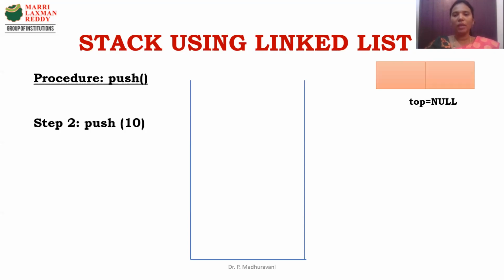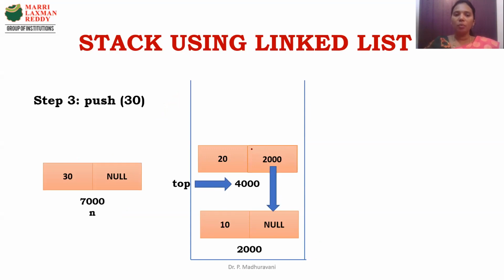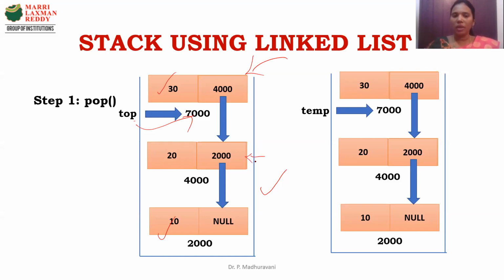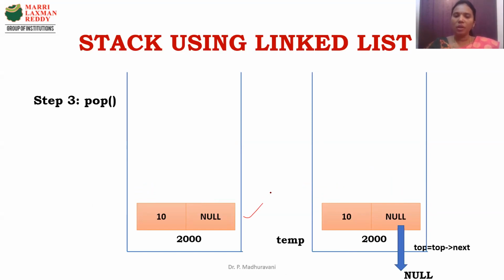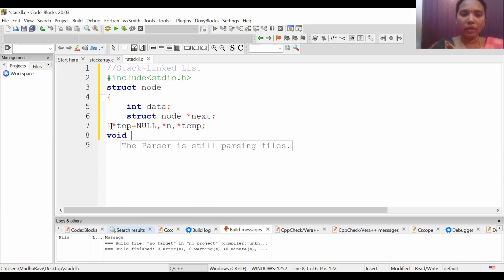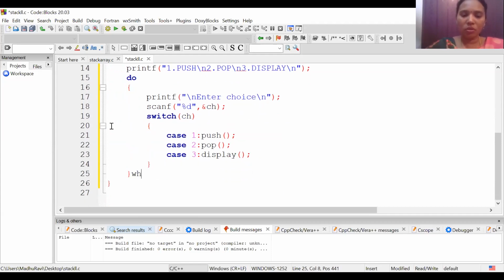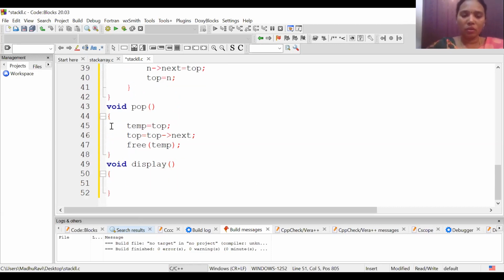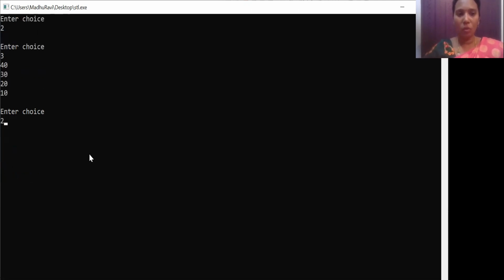Stack Using LinkedList